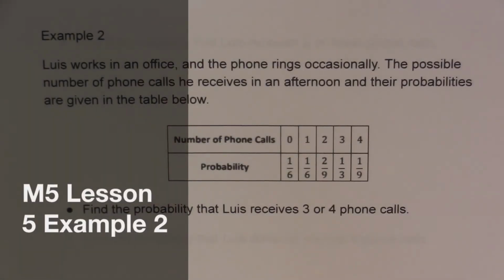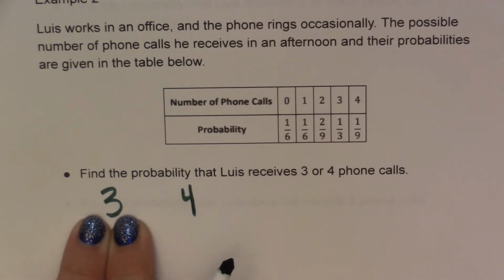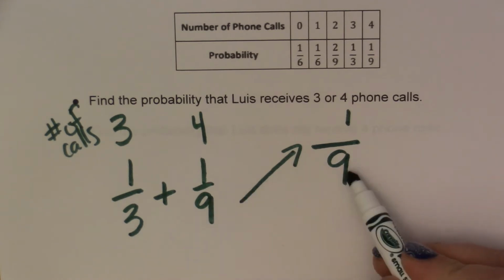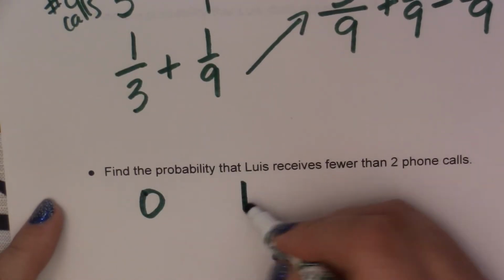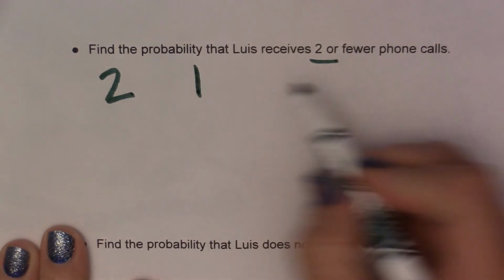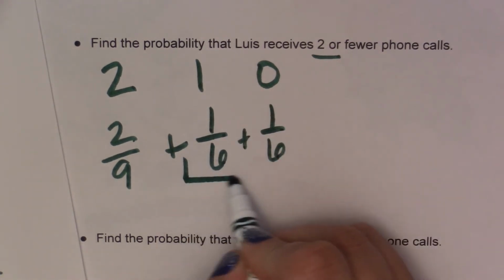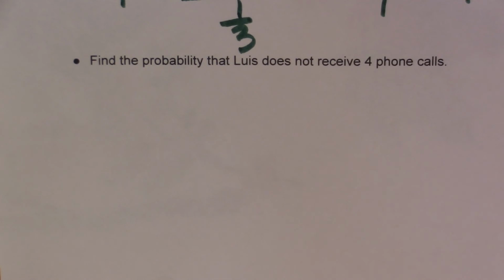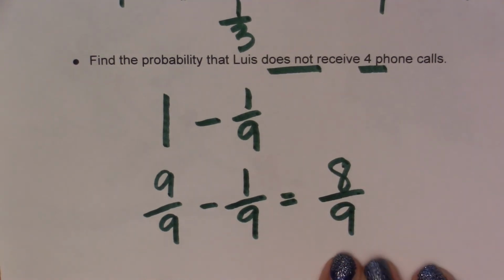M5 Lesson 5 Example 2